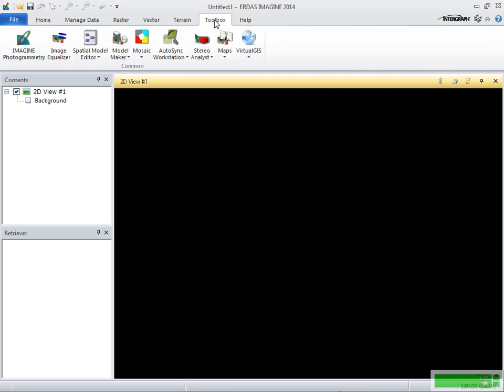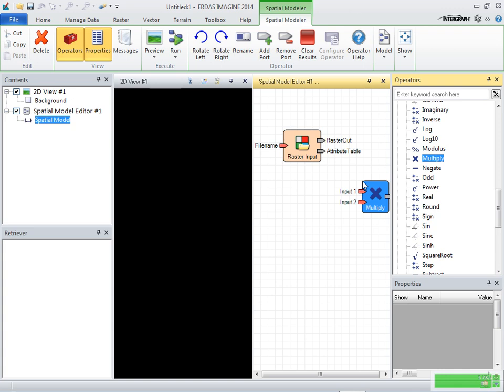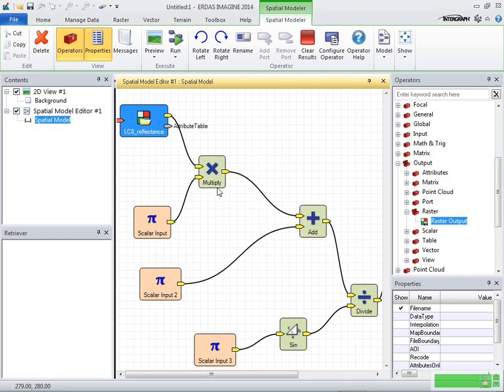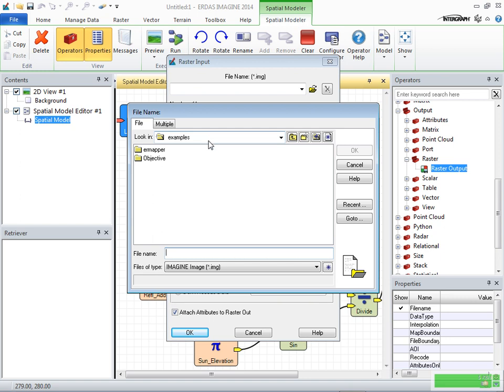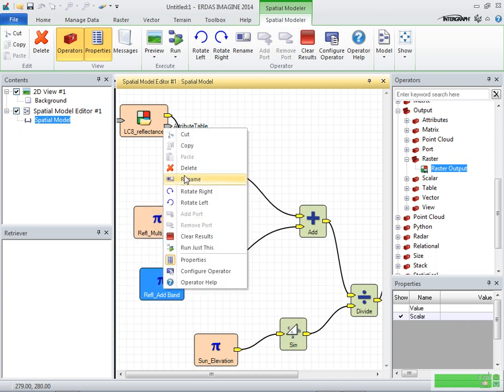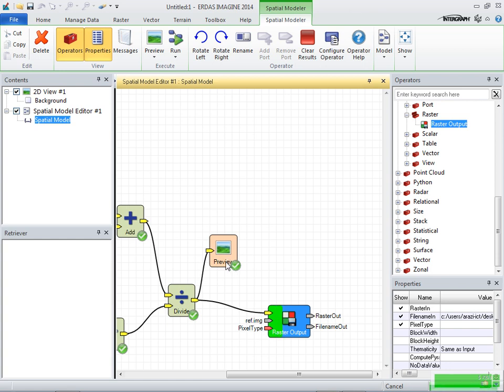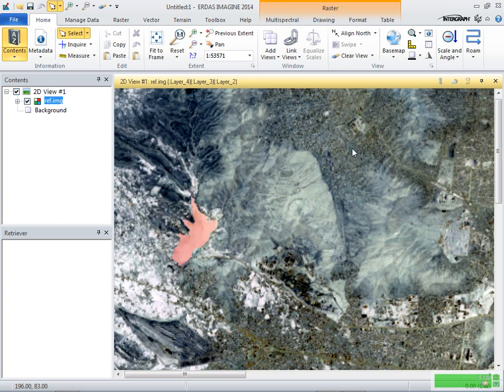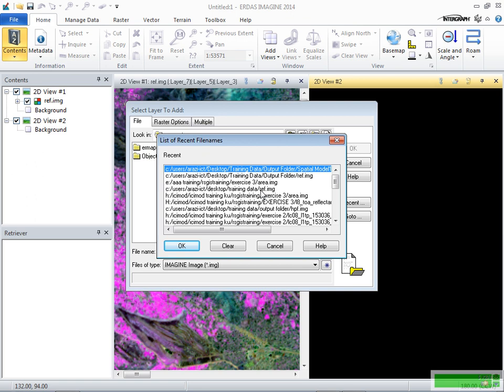ERDAS IMAGINE Tutorial - Part 4 (Spatial Model Editor)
بخش چهارم آموزش نرم افزار ERDAS IMAGINE